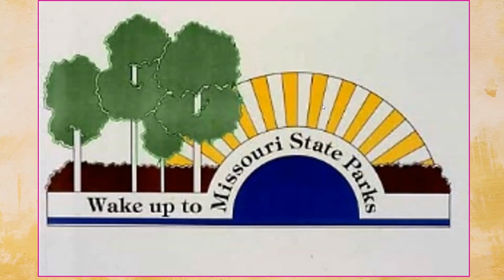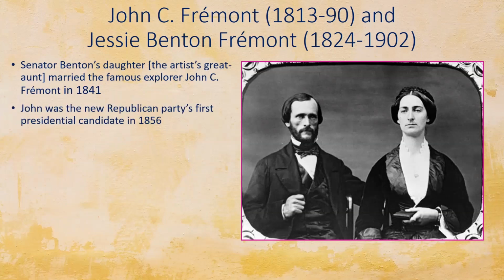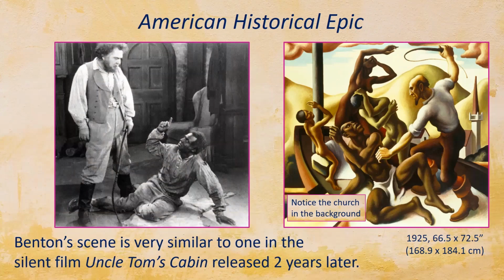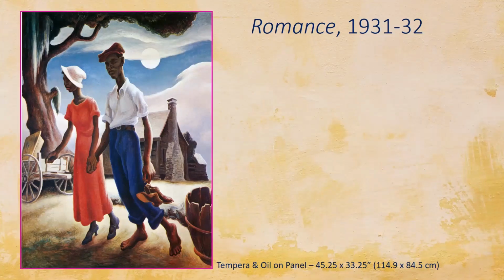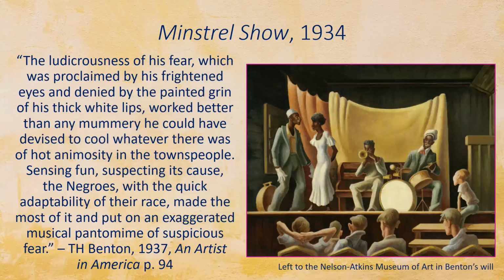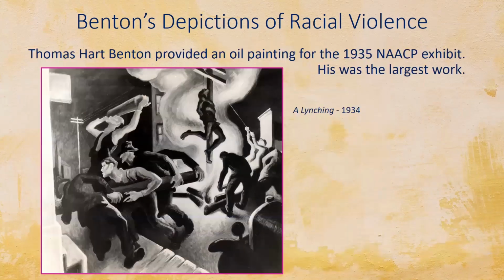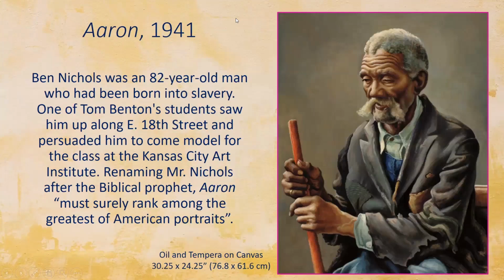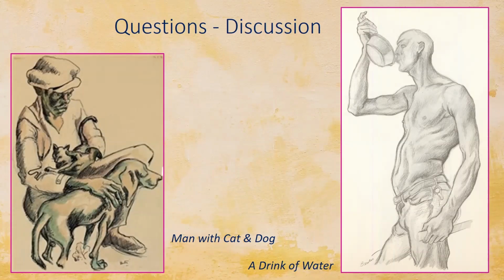Art Viewing Adventures: Art, Race and Thomas Hart Benton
Regionalist painter Thomas Hart Benton was one of the first white artists to paint African-American life, labor, culture, and inequality. This program explores Benton’s attitudes towards race, especially compared to the time period in which he was working. We’ll be joined by Steve Sitton of the Benton Home State Historic Site in Kansas City to learn more about this important history.